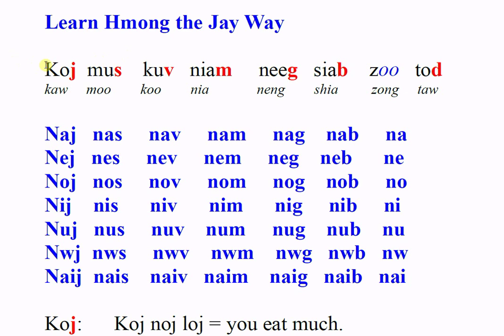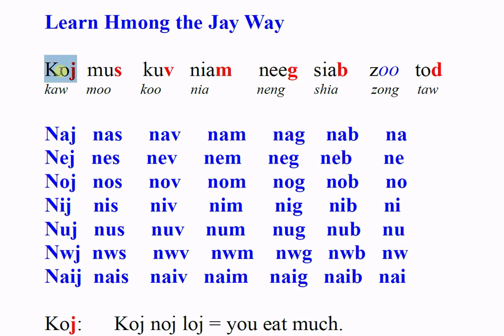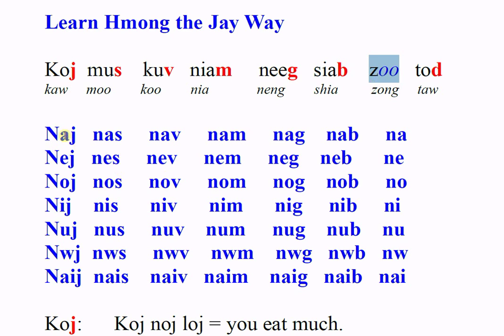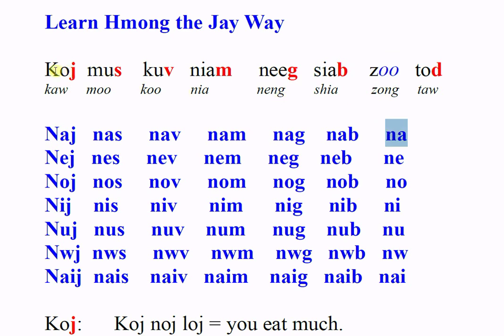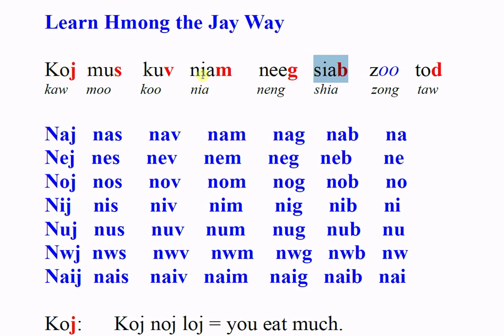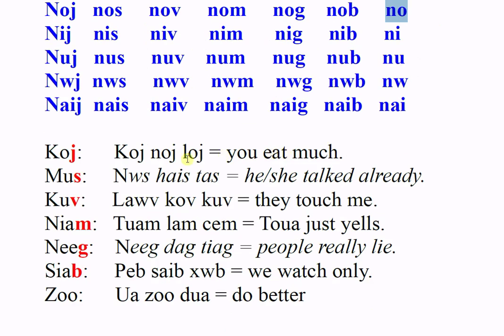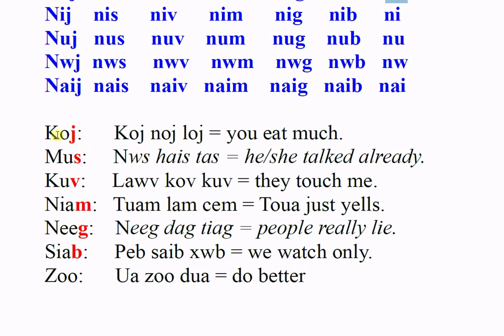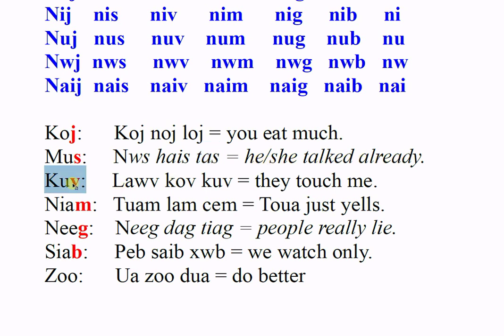Mastering the Hmong tones